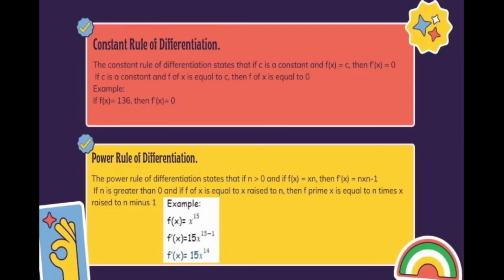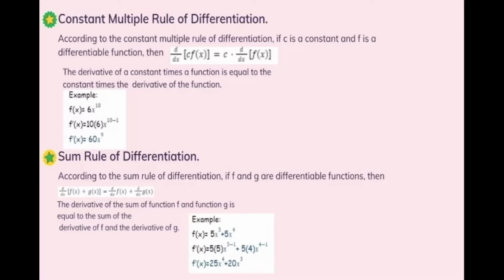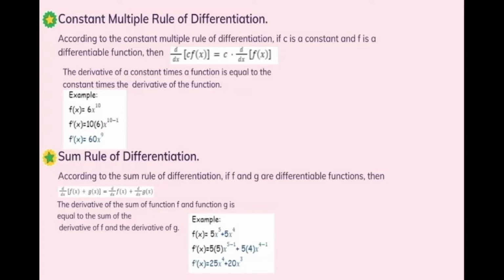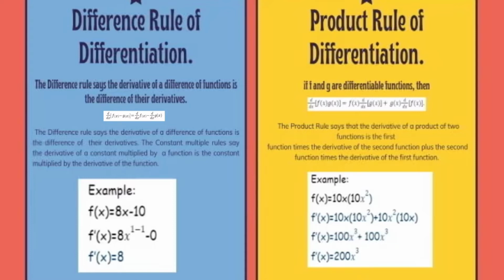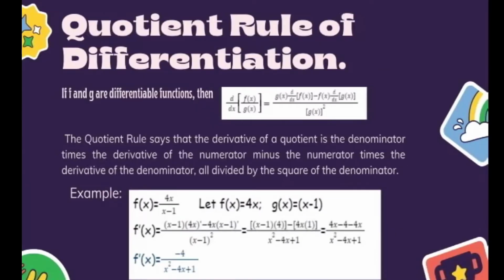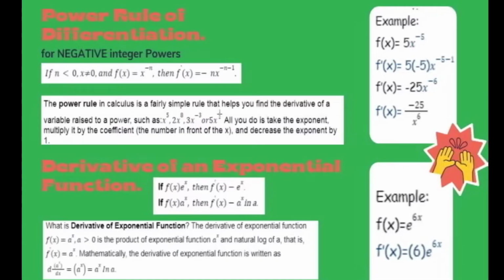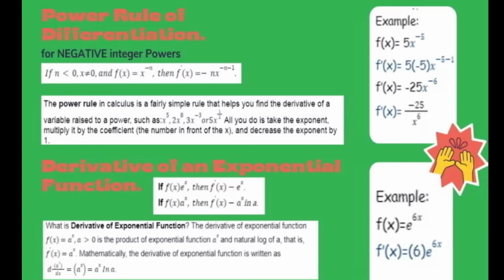Derivatives Crash Course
This is a very quick video on the basics of derivatives.
Done as a group project for Basic Calculus.